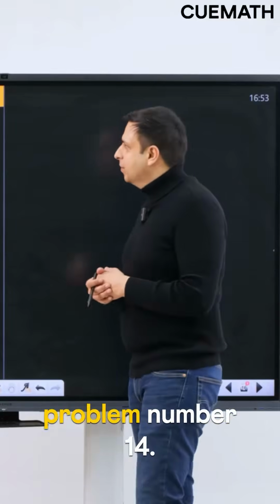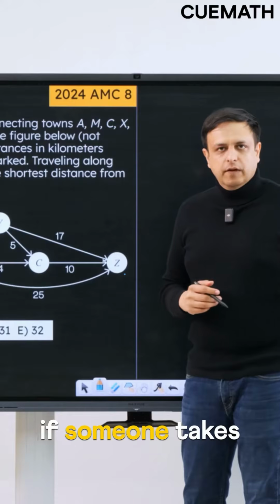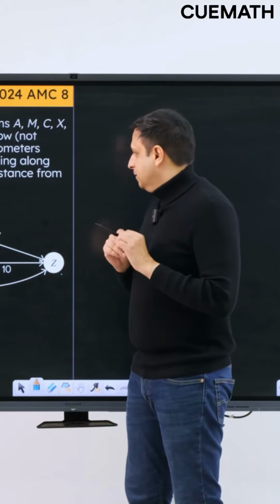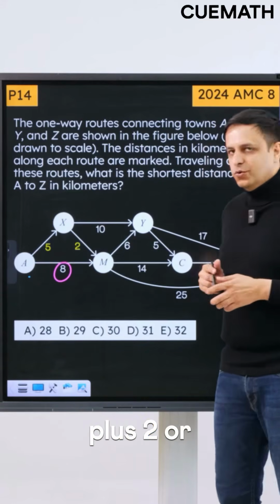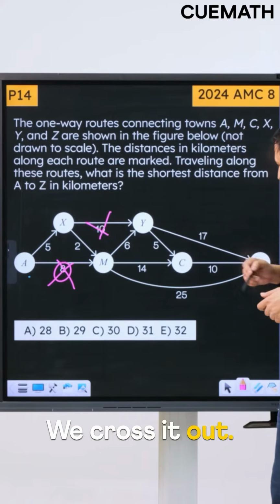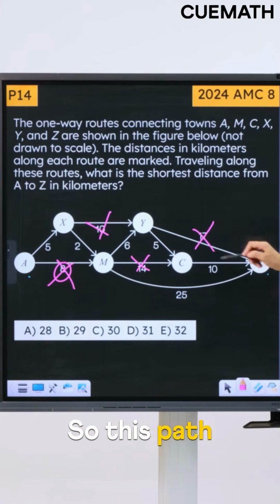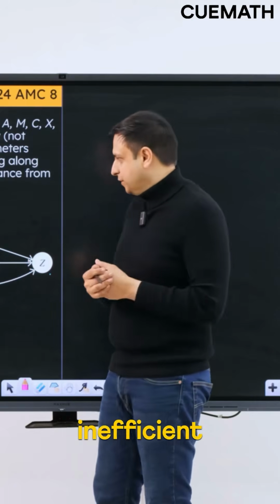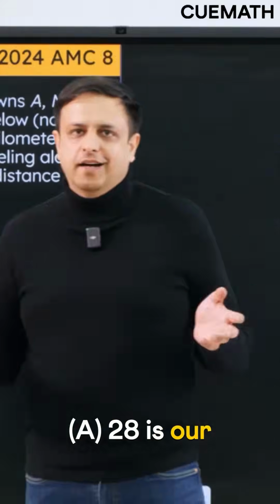Shortest Path Math Problem | 2024 AMC 8 | Problem 14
Let's solve Problem 14 from the 2024 AMC 8 Math Contest.

💡Eliminate the inefficient path at each step.
Master math with confidence and get ready to ace competitive exams and Olympiads! 🚀